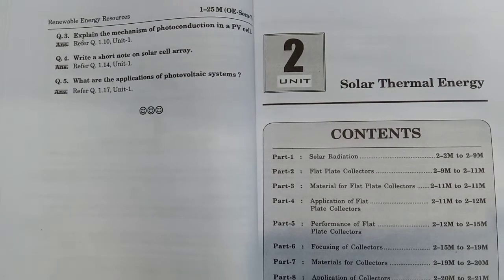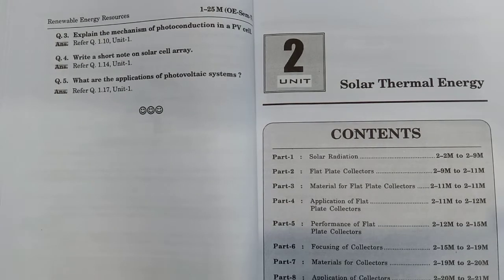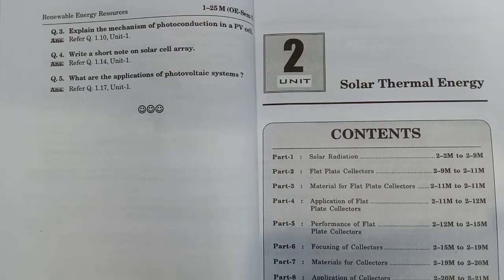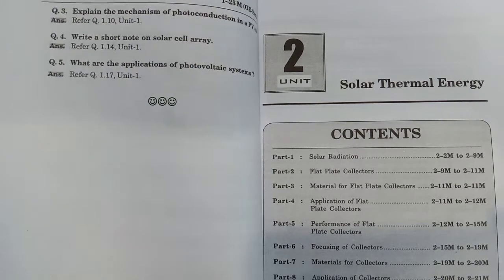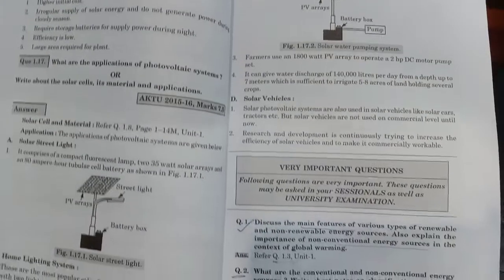KOE 074 Renewable Energy Resources unit 1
very important questions Q2